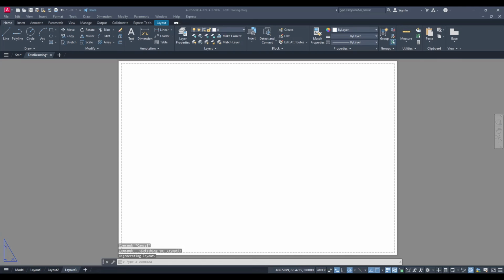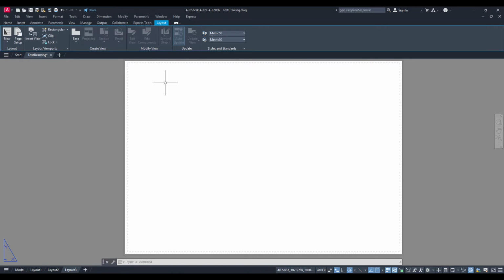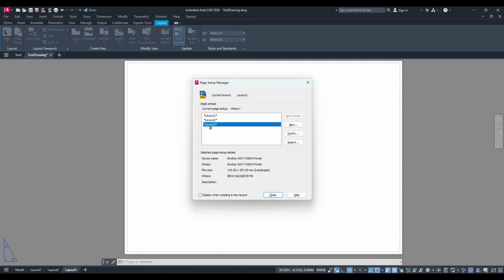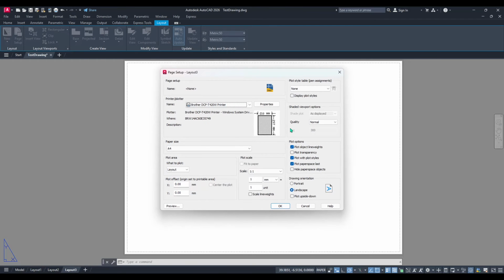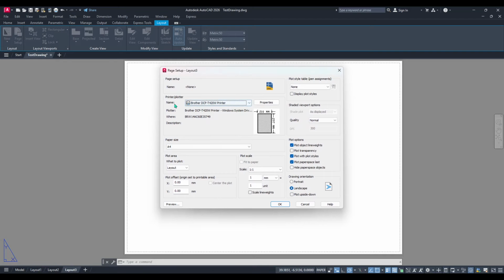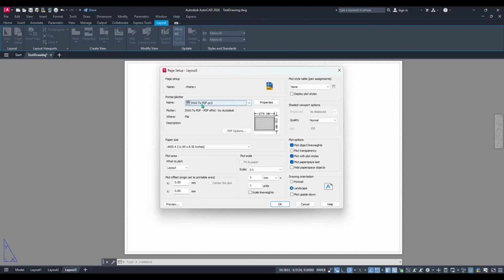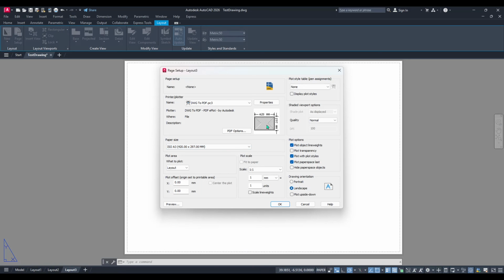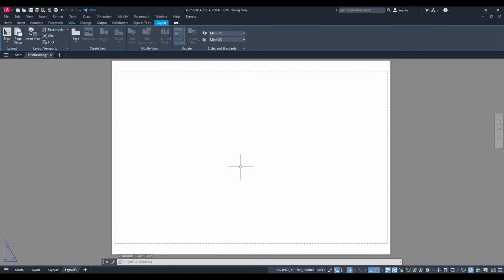AutoCAD: How to Set Layout to A3 Paper Size (Plot Setup Tutorial)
In this video, I’ll show you how to change your AutoCAD layout to A3 paper size using the Page Setup Manager. Great for printing, plotting, or exporting PDFs with proper sheet size and scale.